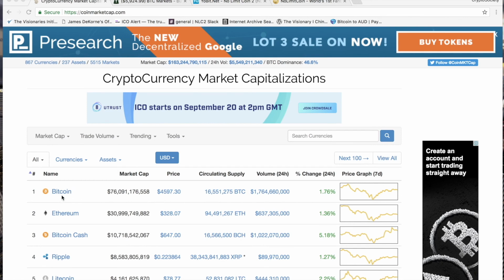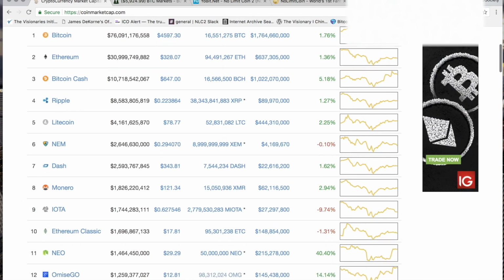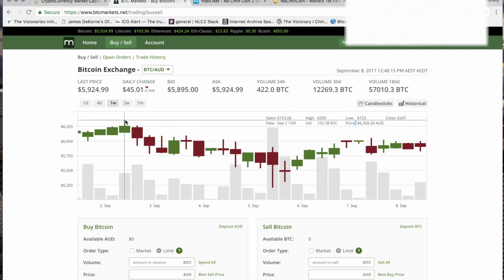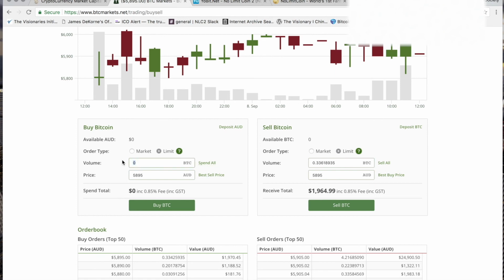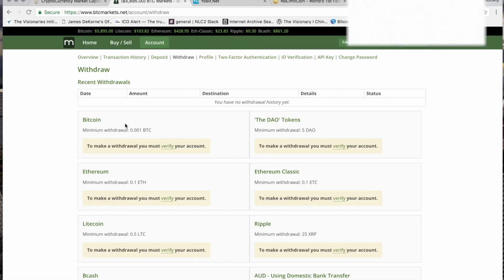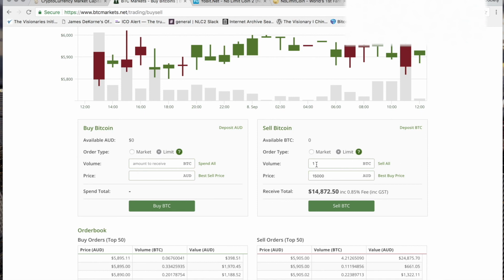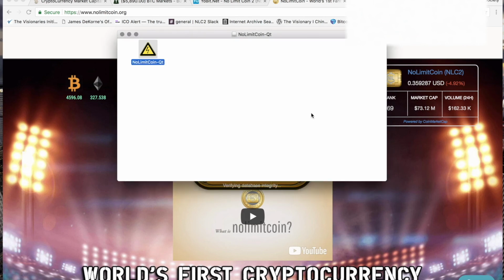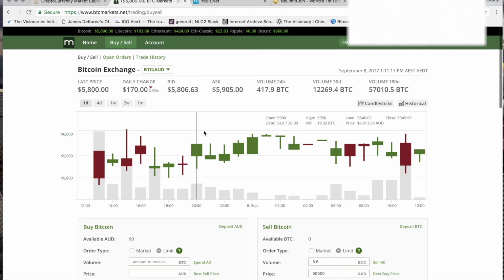Bitcoin Tutorial: Buying / Trading / Selling / NLC2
Wanted to make a straight forward tutorial on how to:
- Purchase your first Bitcoin
- How then to invest that Bitcoin into another coin like NLC2
- How to transfer your profits back into your Bank Account.

Join our facebook Group where we share tips, insights and answer questions regarding Bitcoin and CryptoCurrency in general: